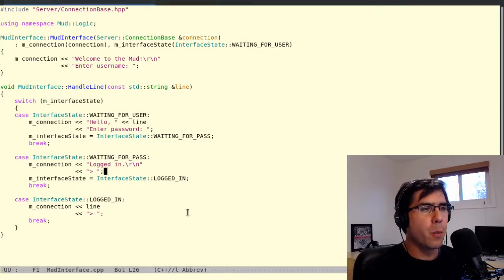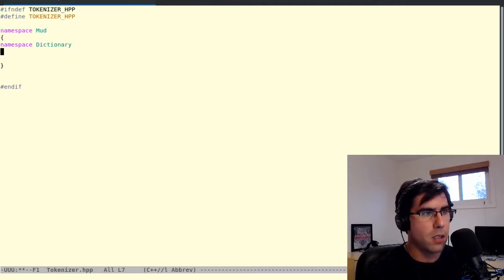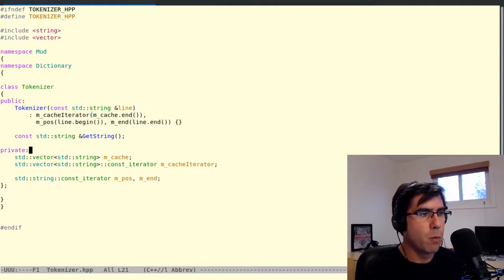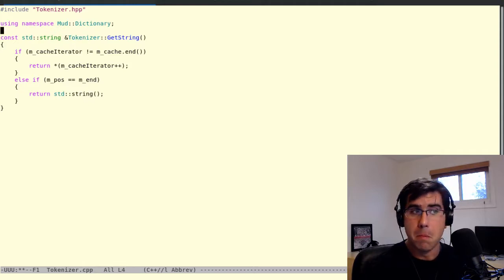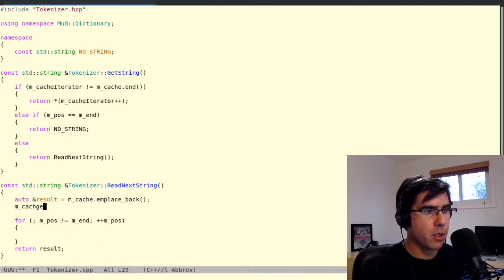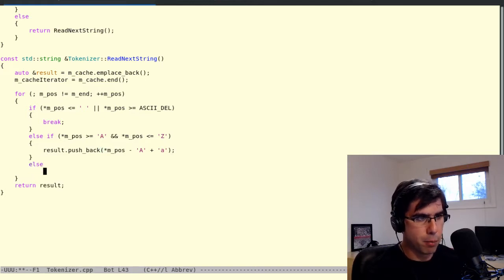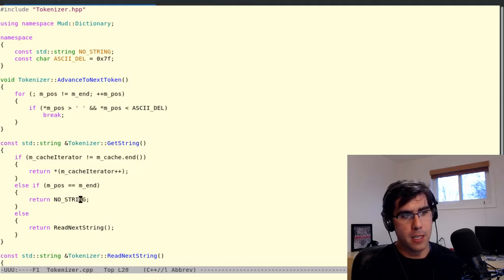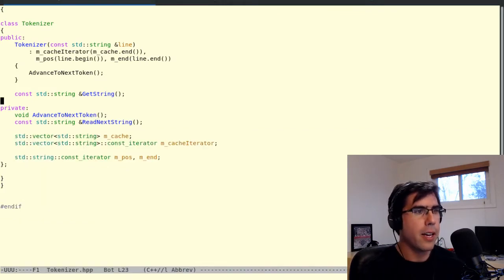Let's Code a Mud in C++11 - Part 12: Tokenizer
In this part we create a utility class for reading lines one word at a time, with whitespace and non-printable characters stripped out.  We also talk a little bit about caching, and about the difference between the C++11/14 and C++17 versions of std::vector::emplace_back.